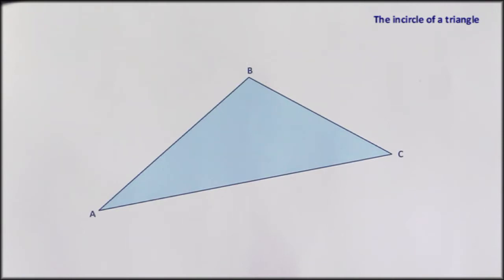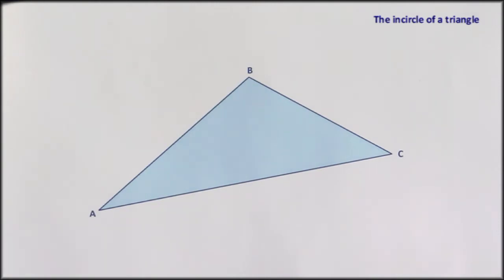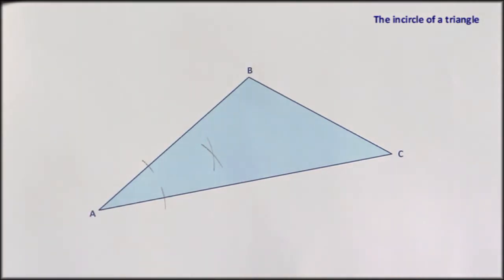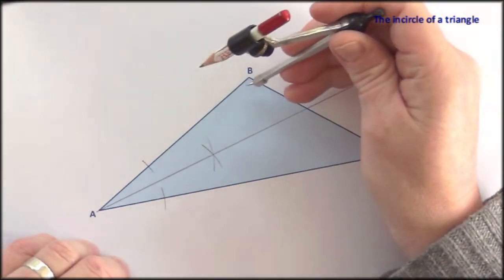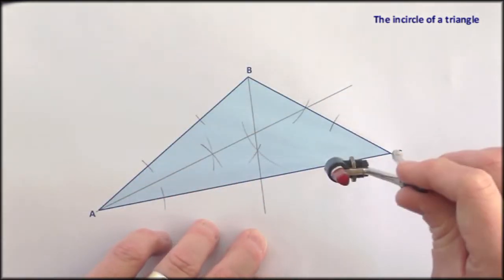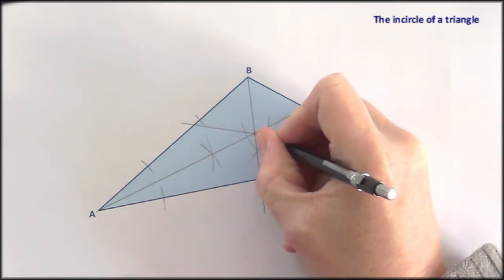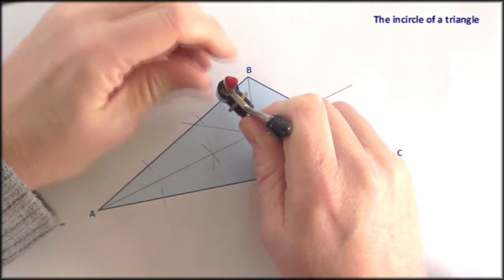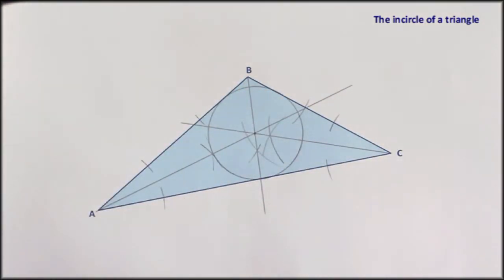Straightedge and compass: Constructing the incircle of a triangle